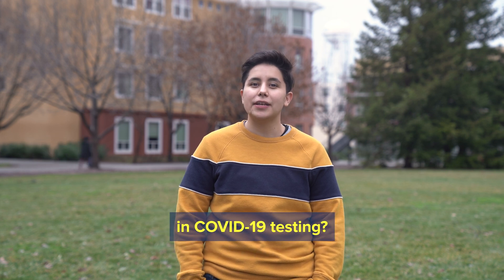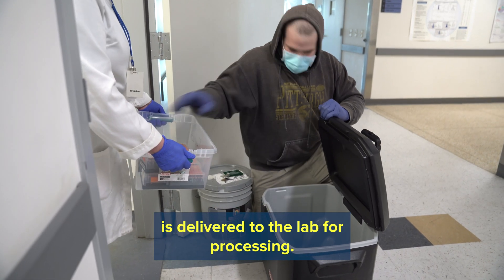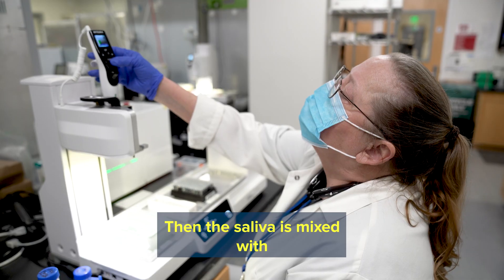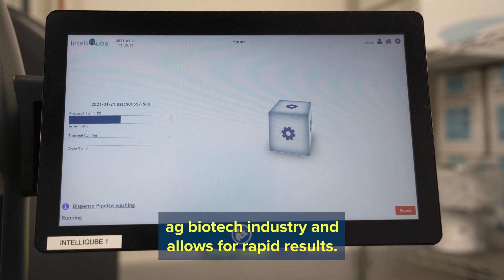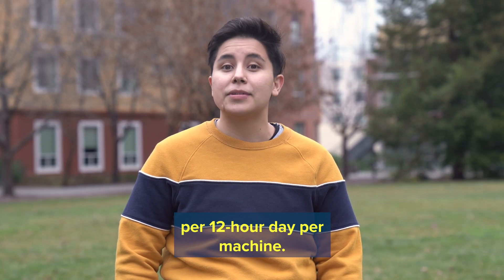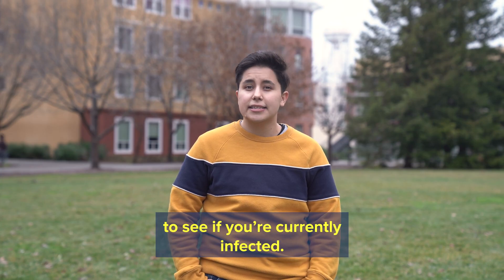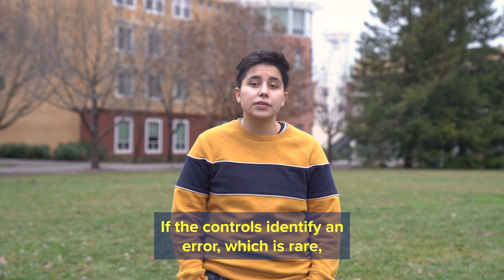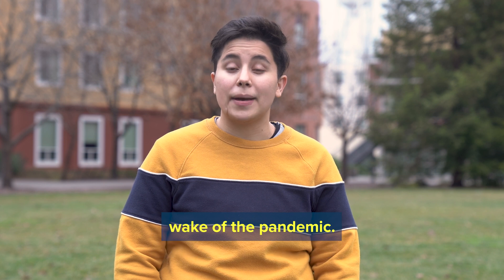How COVID-19 Saliva Testing Works at UC Davis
A behind-the-scenes look at how saliva testing for COVID-19 works at UC Davis. Follow the tube with your saliva sample from the testing kiosk over to the lab at the UC Davis Genome Center, to find out how the PCR process works -- including some Aggie twists that make it possible to test more people, more quickly.

Find more information about technical aspects of the UC Davis testing process in these FAQs

Here’s everything that students and employees need to know about free COVID-19 saliva testing at UC Davis

The lab also processes the saliva tests for Healthy Davis Together, a partnership between the city and the university that provides free COVID-19 testing for anyone who lives or works in Davis

Thanks for being part of the solution!